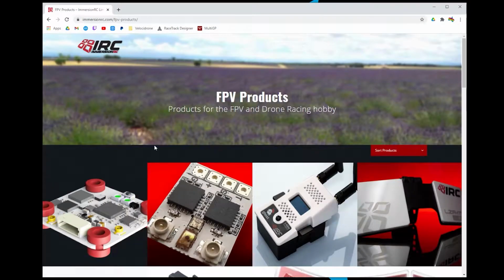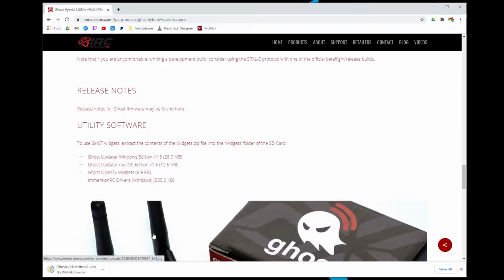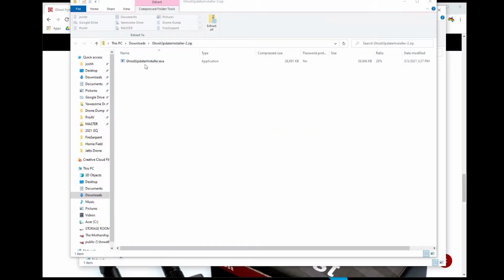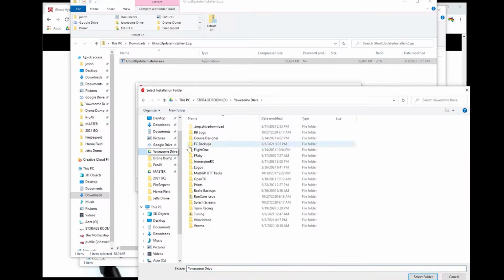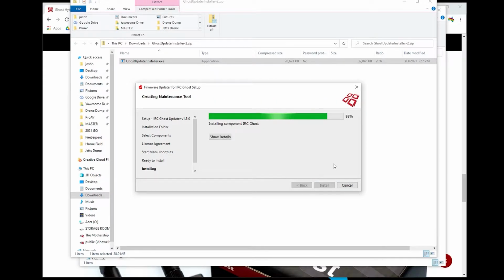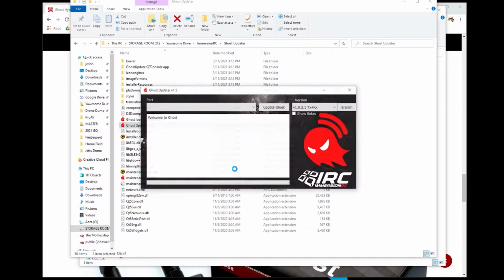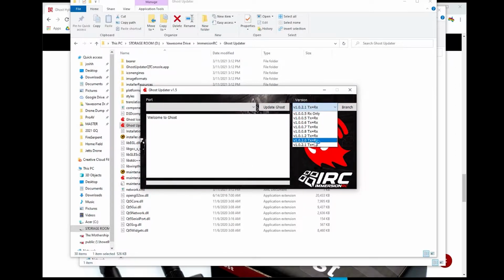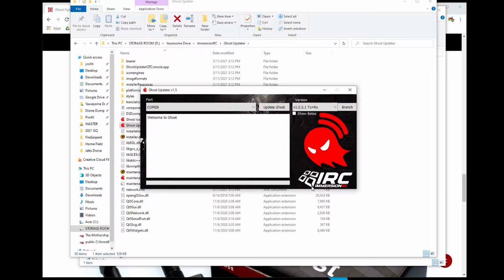How To Update ImmersionRC Ghost Module and Receivers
This is a step by step tutorial of how to update the ImmersionRC Ghost module as well as the Atto, Atto Duo, Zepto, and Hybrid receivers.